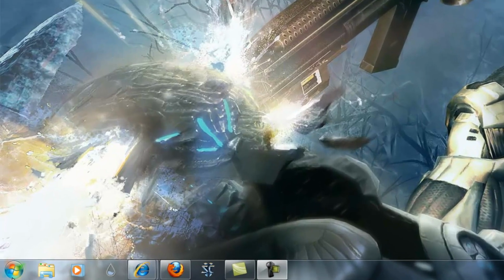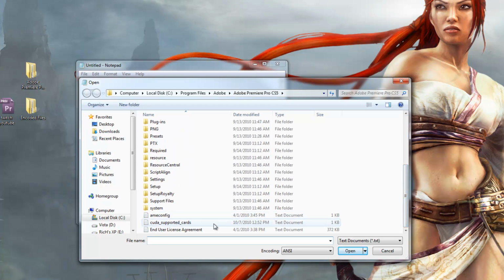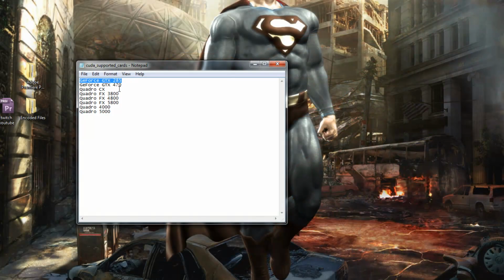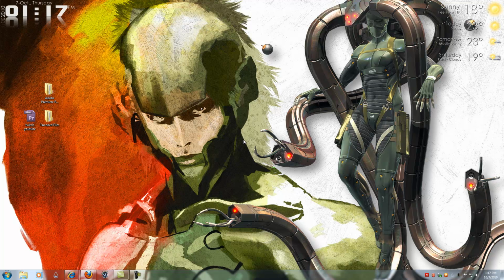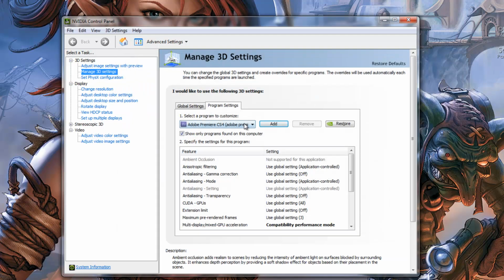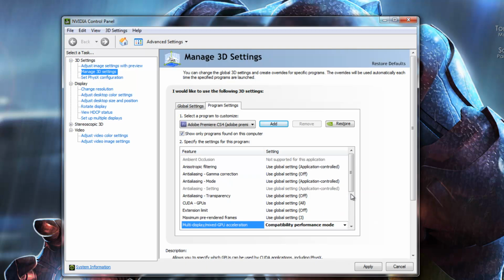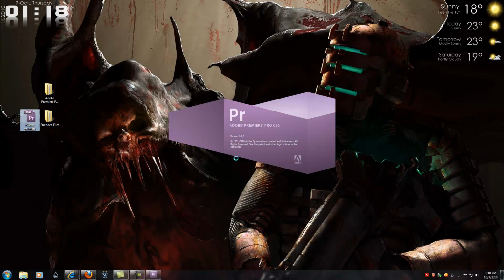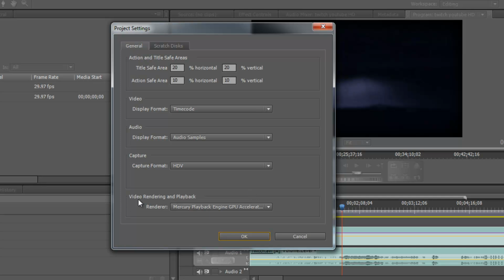Getting your Nvidia graphics card to work with the Mercury Playback Engine in Adobe Premiere Pro CS5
This is a quick tutorial on how to enable your Cuda supported Nvidia graphics card to work with Adobe Premiere CS5.  The supported cards are 9600 GT 9800 GTGT 220 GT 240 GTX 250 GTX 260 GTX 275 GTX 285 GTX295 GTX460 GTX470 GTX480 and require at least 896mb of ram.